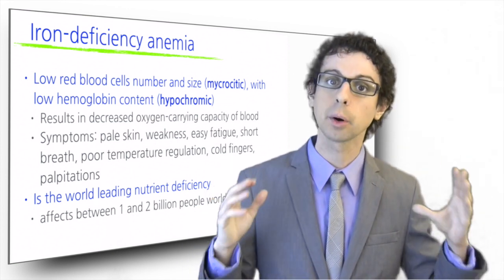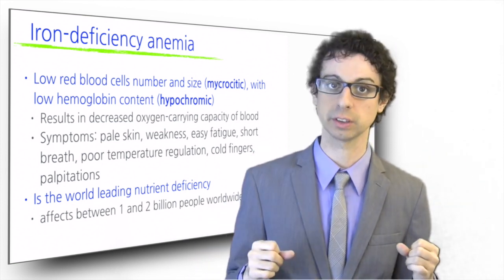Iron: A Double-Edged Sword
Precious, but potentially dangerous: everything you need to know about iron. [Nutrition Steps 8.6]